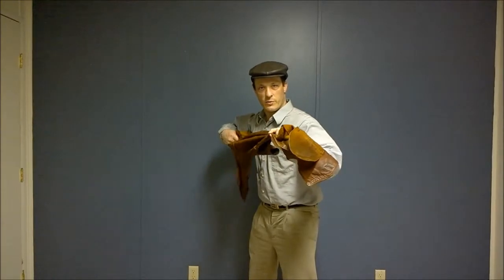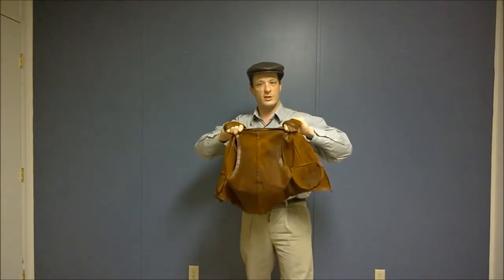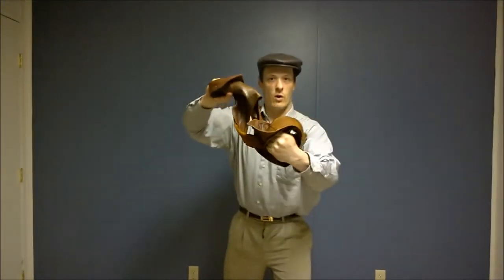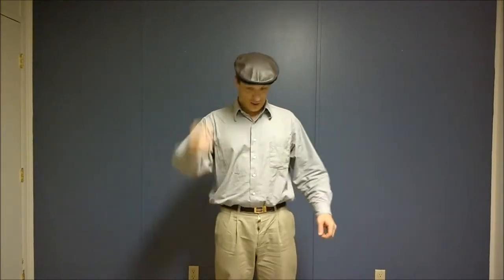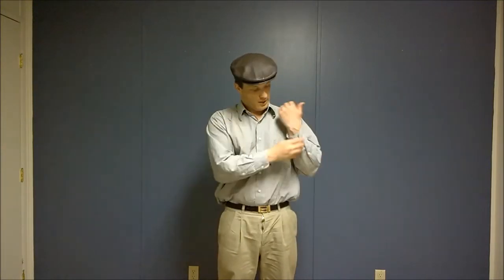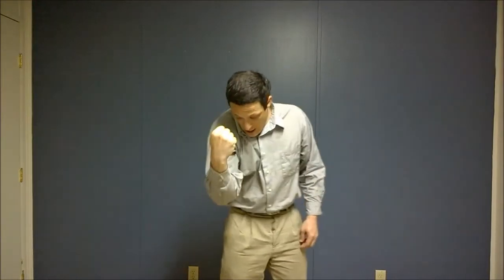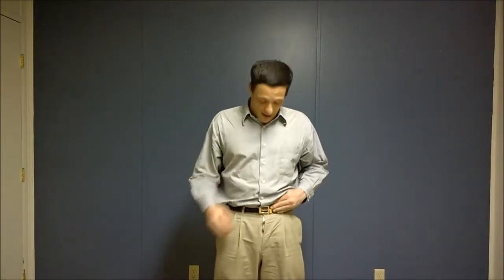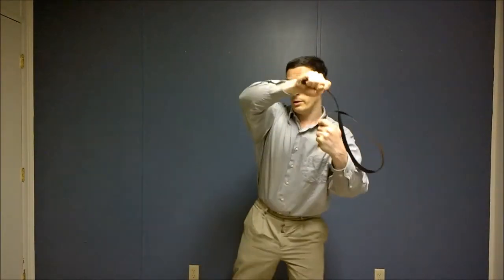Response Video To Skallagrim & Kara. Regarding Knife Attacks.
Some things I picked up, on what an unarmed person can do in defense of themselves, against a knife attack to increase their odds of survival.